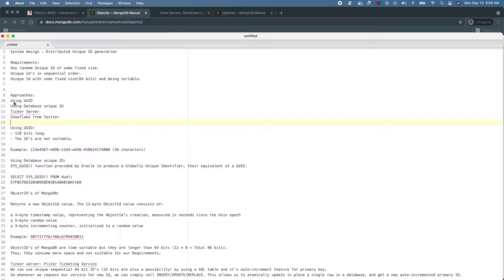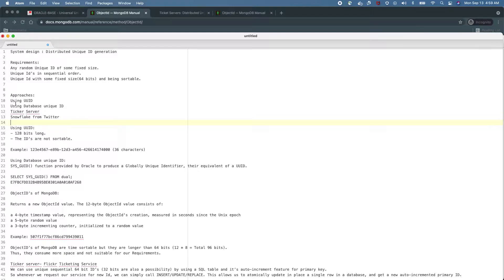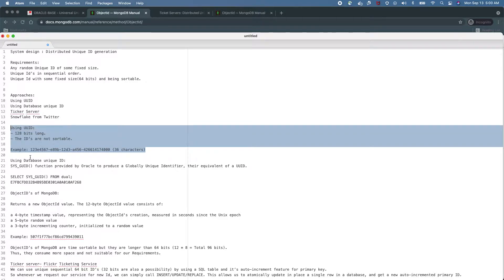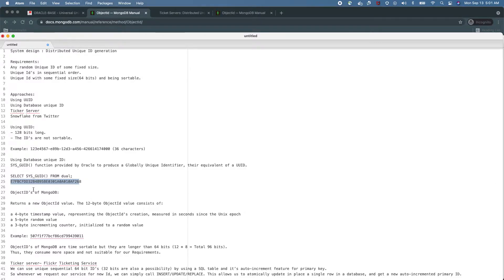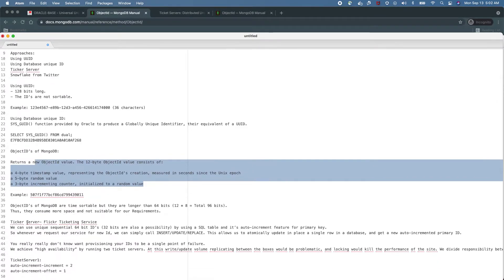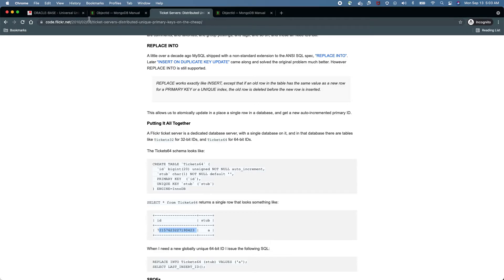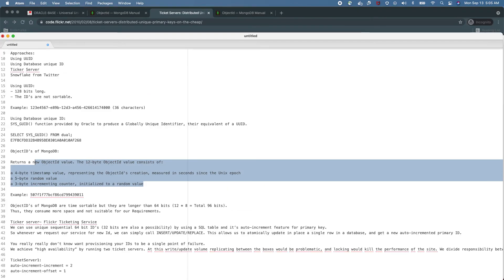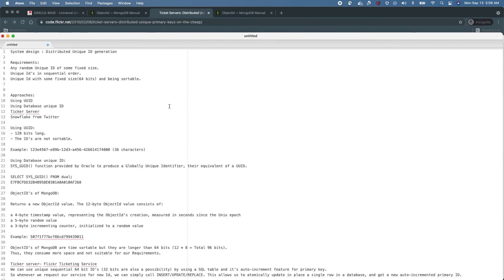System design : Distributed Unique ID generation